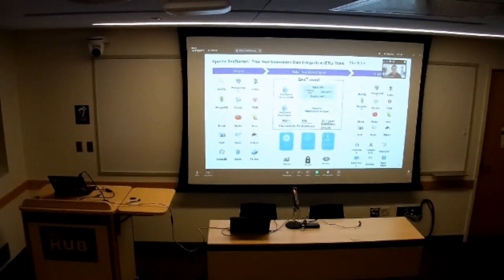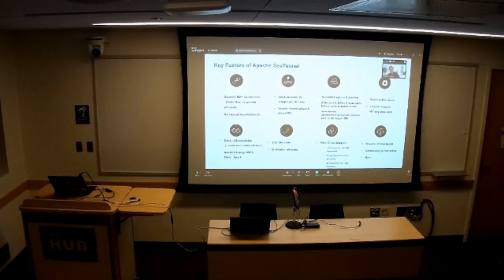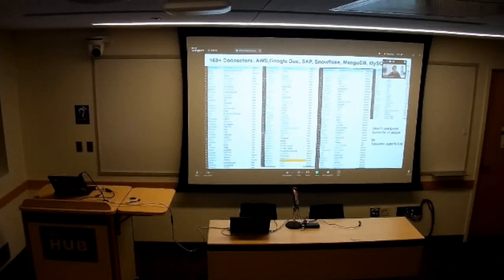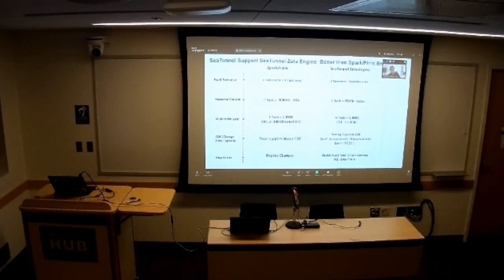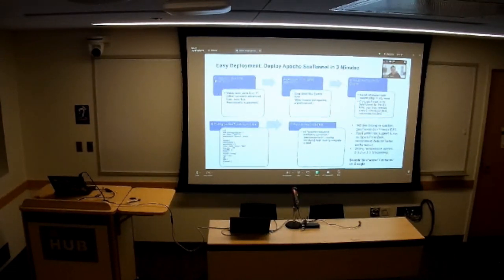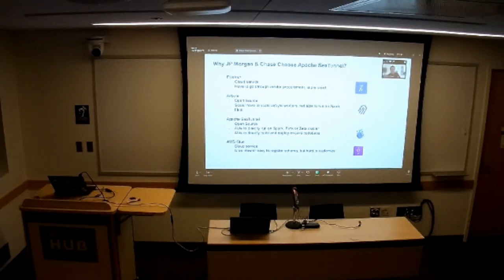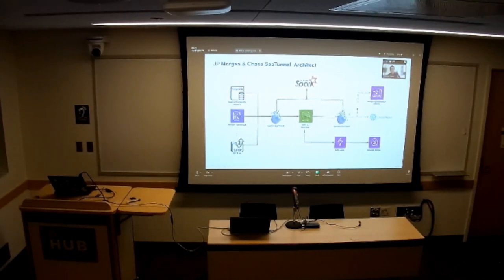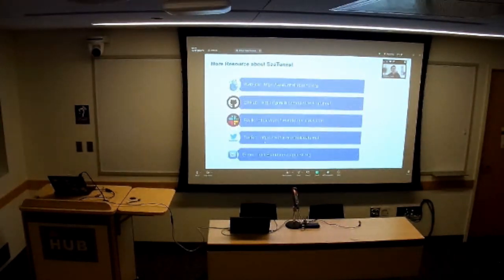SeaGL2024: Apache SeaTunnel, the High-Performance Maestro of Batch and Stream Data Integration